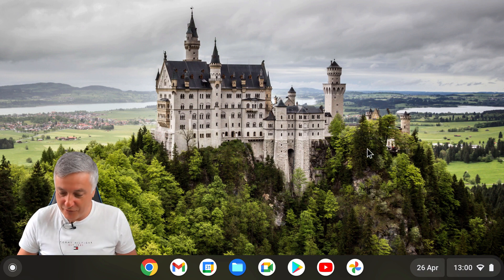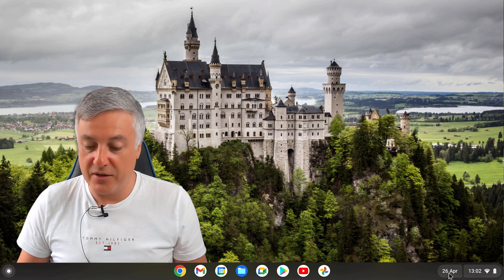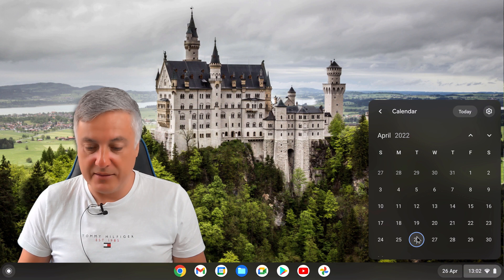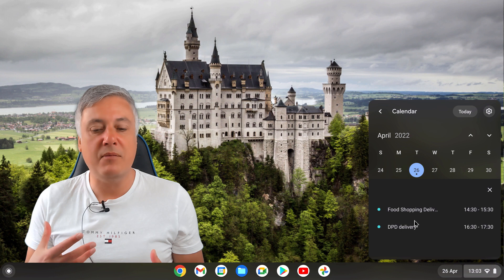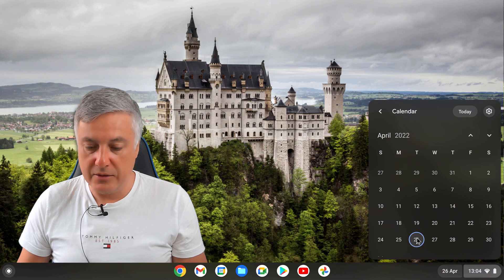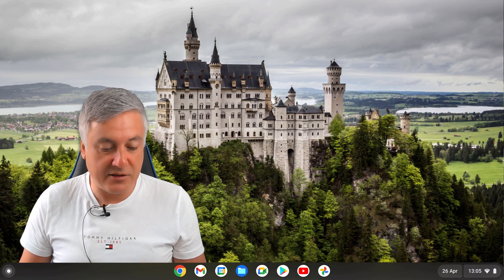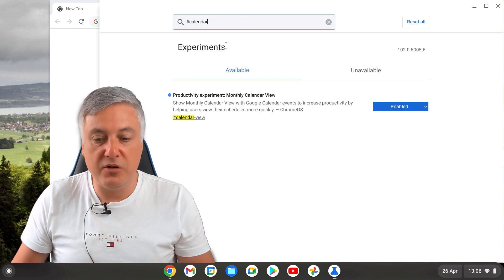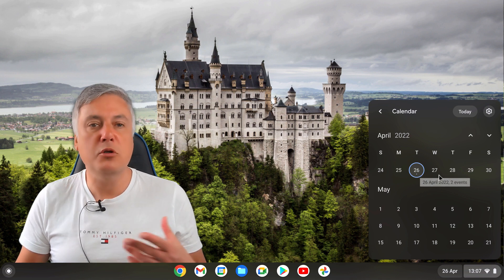Check out the latest improvements to the Chrome OS calendar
A few months ago I showed you how you can get a calendar on Chrome OS by enabling a flag. Great news for anyone using a Chromebook because it's something that was needed for some time.

There have been many improvements since and I wanted to show you the latest improvements to the calendar you should see from Chrome OS 101 or 102.

The latest improvements not only make it visually more appealing. There are plenty of practical improvements to the Chromebook calendar.